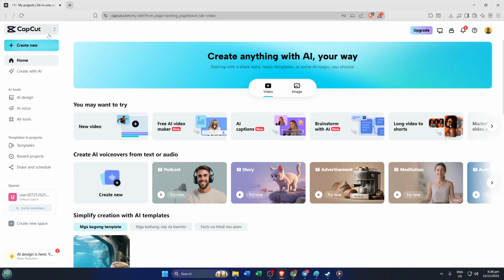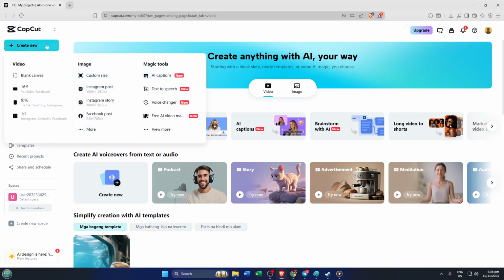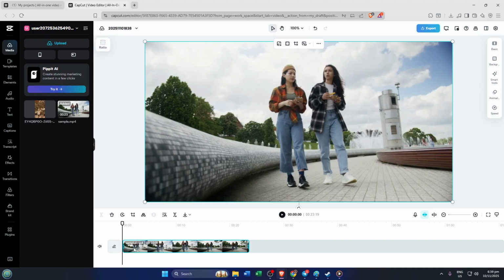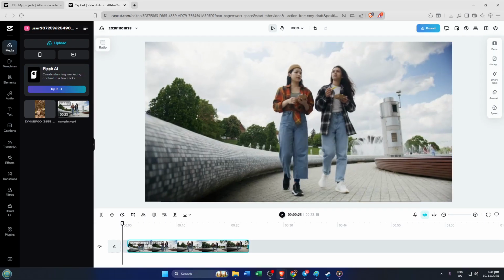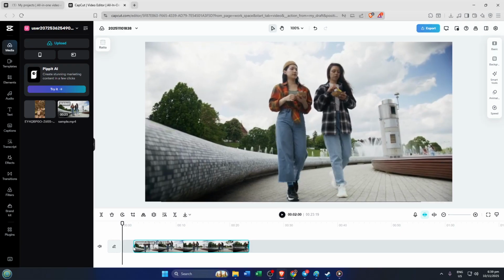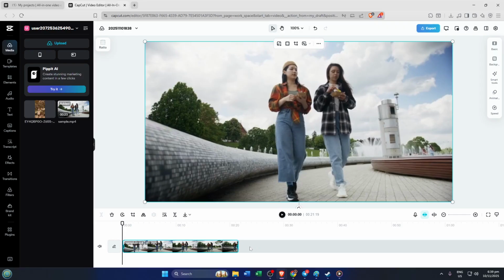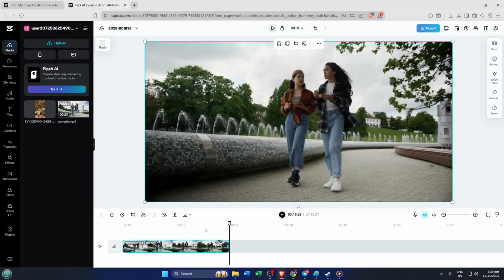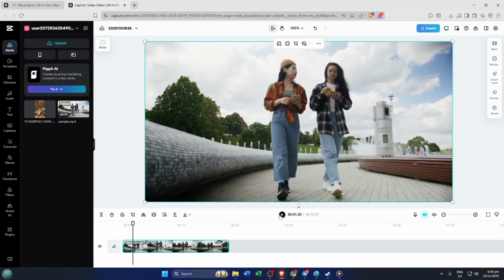How to trim a video in CapCut (Beginner-Friendly Steps) (2026 Tutorial)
Learn how to trim videos quickly and easily in CapCut with this step-by-step tutorial! Whether you're using CapCut on your desktop, mobile device, or online, we cover all the essential features to make your editing process smooth and professional.

Compatible with CapCut for Windows, Mac, iOS, and Android. Perfect for beginners and anyone wanting to make quick video edits for social media or content creation.